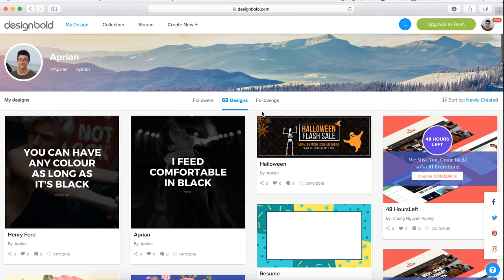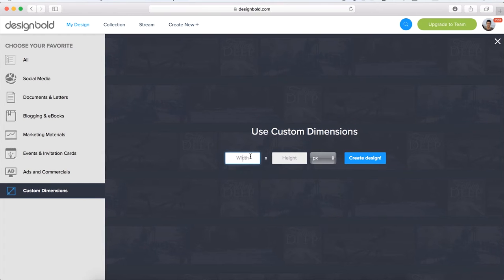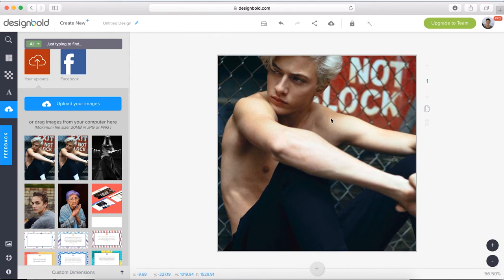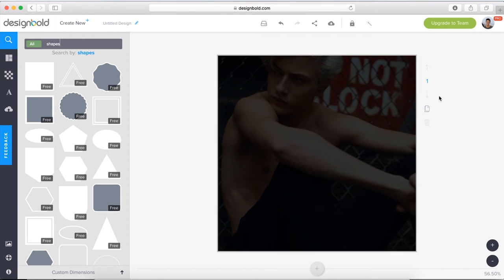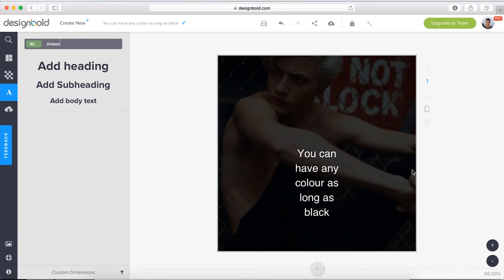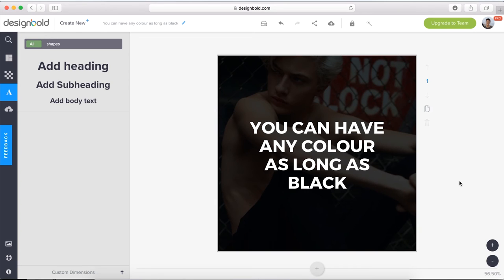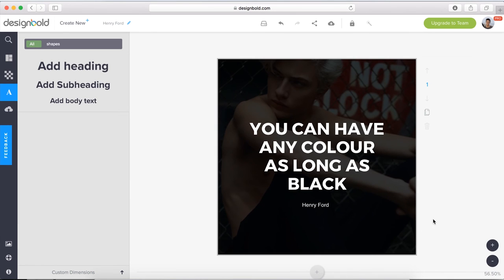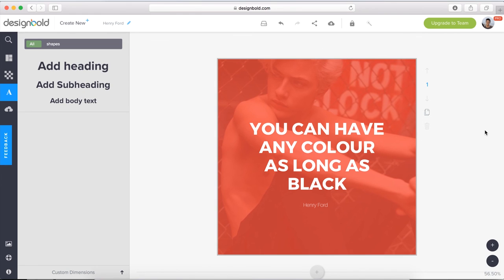How to design a Instagram post? Using DesignBold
is a free Online Graphic DesignTool
Thousands of Professional templates to get you started.

Browse our channel to find more videos on how to make professional Graphic Designs in minutes, no need for experience required.

You'll learn how to make Social Media Marketing Graphics for Facebook, Twitter, Instagram, Blogs and many others.

You can make Business Cards, Email Headers, Letterheads, Presentations, Pitch Decks, Posters, Flyers, and so much more.